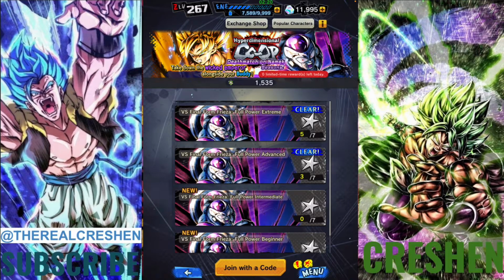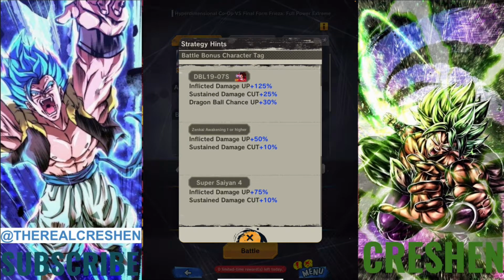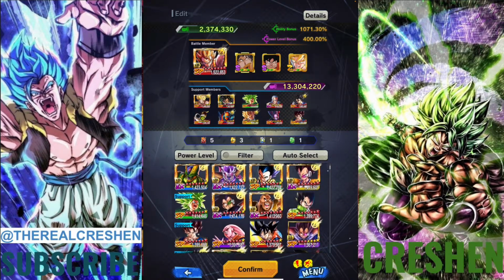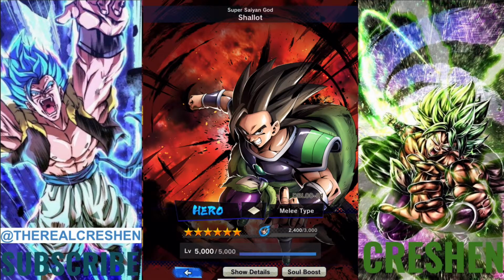BEST UNITS FOR HYPERDIMENSIONAL CO-OP EXTREME SEASON 2 TIPSS/TRICKS/GUIDE | Dragon Ball Legends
OUR GOAL FOR THE END OF THE YEAR IS 1,000!!

Follow this channel’s Instagram account to get updates and information about future uploads @_creshen_

channel